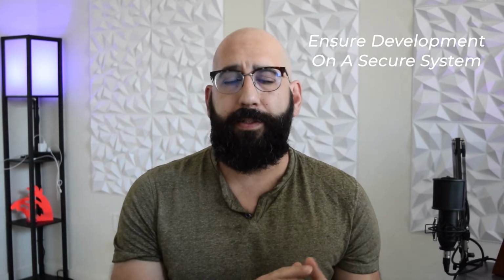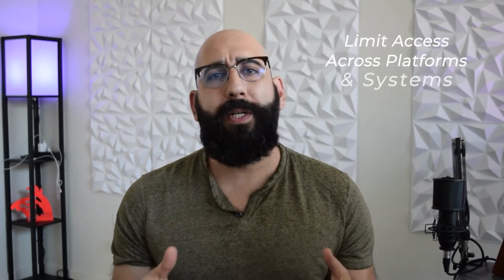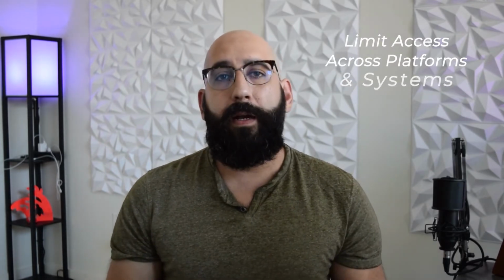CDG Director of Engineering breaks down software & technology company Cybersecurity best practices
CDG's Dir. of Engineering Philip Gavlan breaks down the 5 Cybersecurity best practices for software and technology companies from The White House factsheet: Act Now to Protect Against Potential

Build security into your products and software, don't "bolt it on" as an afterthought. The cloud security professionals at Cyber Defense Group can help.

CDG.io